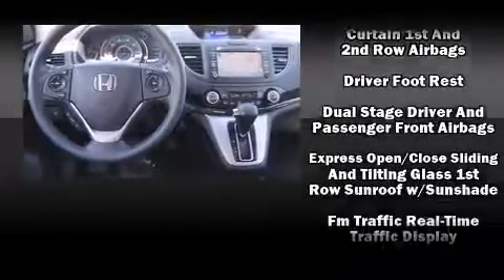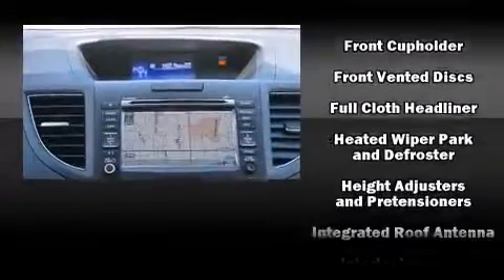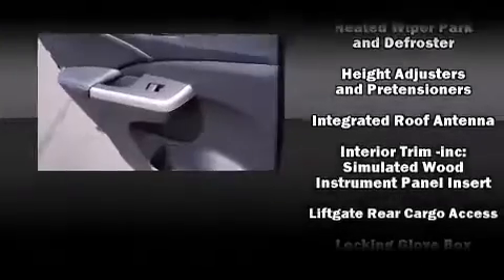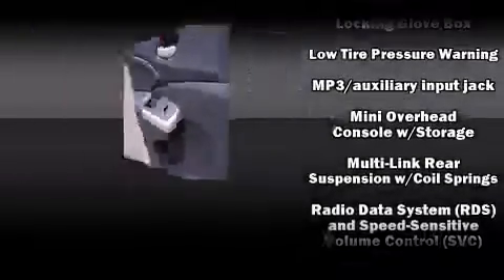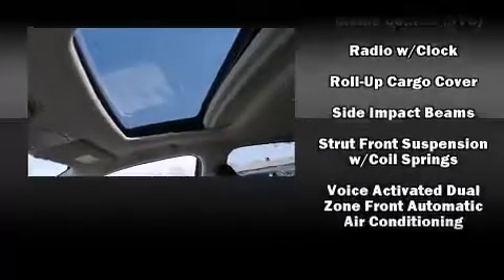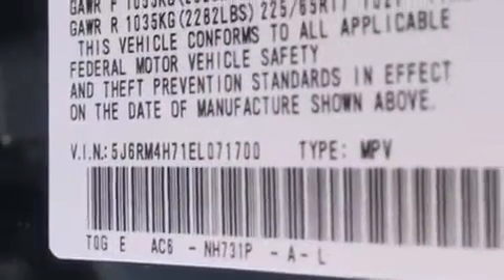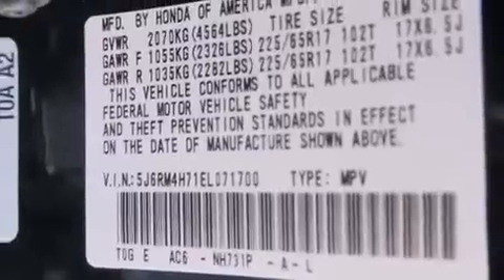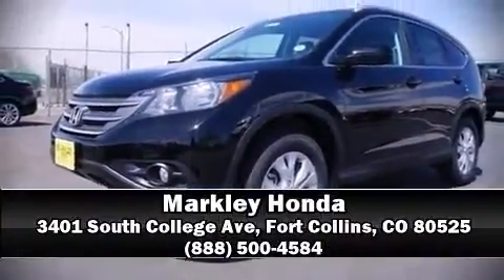2014 Honda CR-V EX-L w/Navigation AWD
Markley Honda
3401 South College Ave

The 2014 Honda CR-V. Smooth gearshifts are achieved thanks to the 2.4 liter 4 cylinder engine, and all wheel drive keeps this model firmly attached to the road surface. Honda prioritized fit and finish as evidenced by: leather upholstery, 1-touch window functionality, automatic temperature control, power moon roof, an overhead console, rear wipers, and power windows. Premium sound drives 7 speakers, providing you and your passengers a sensational audio experience. Honda also prioritized safety and security with features such as: dual front impact airbags, head curtain airbags, traction control, brake assist, ignition disabling, and 4 wheel disc brakes with ABS. Electronic stability control ensures solid grip atop the road surface, no matter how challenging the driving conditions. We pride ourselves in the quality that we offer on all of our vehicles. Please don't hesitate to give us a call.